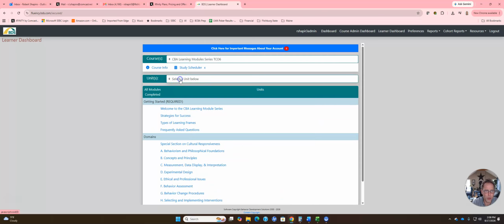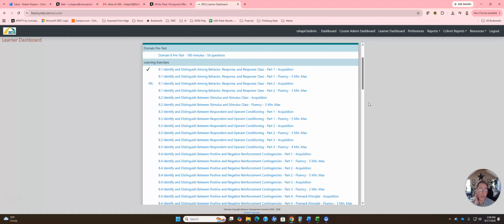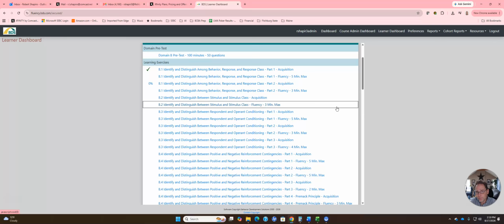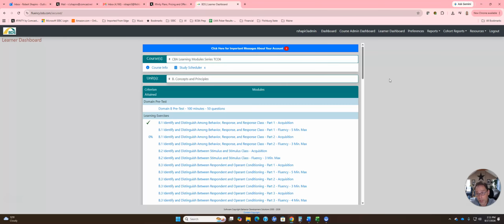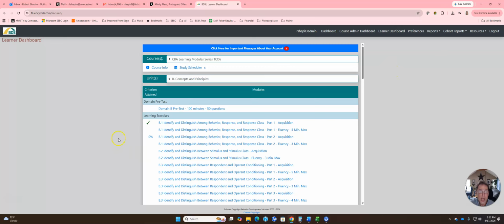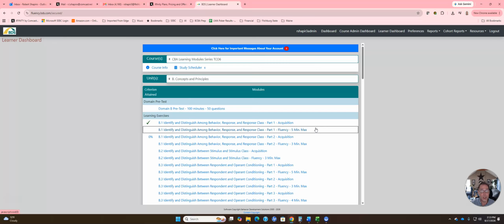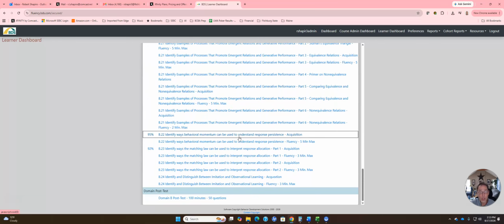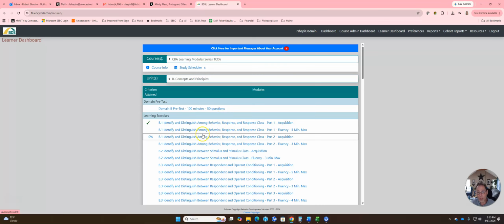BDS Module Overview